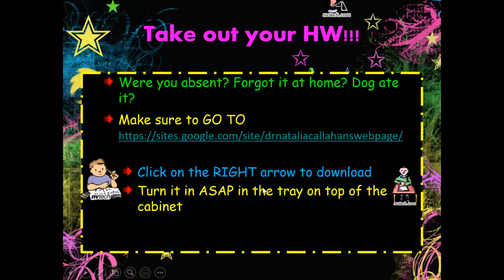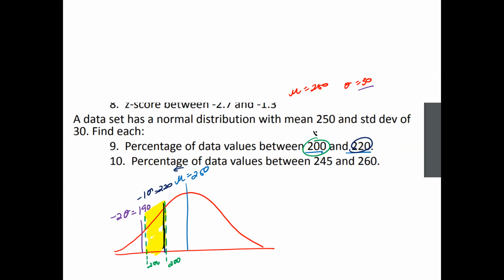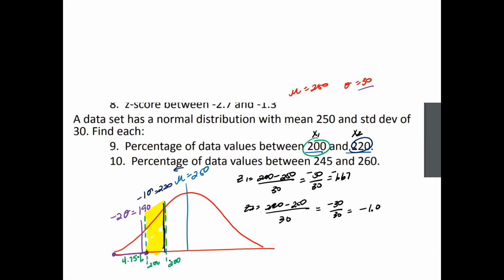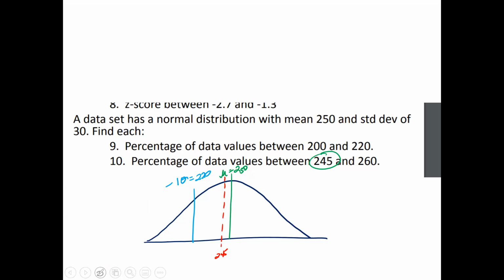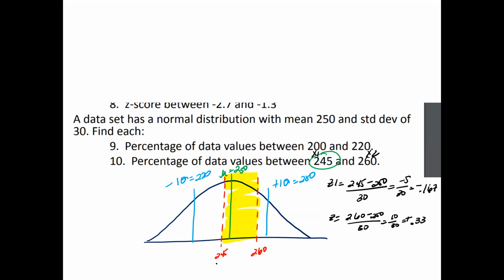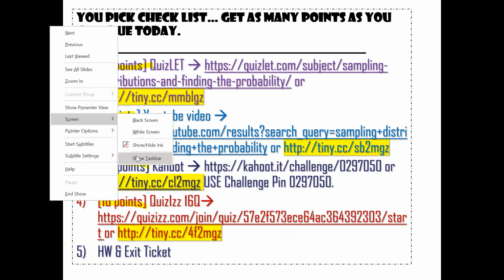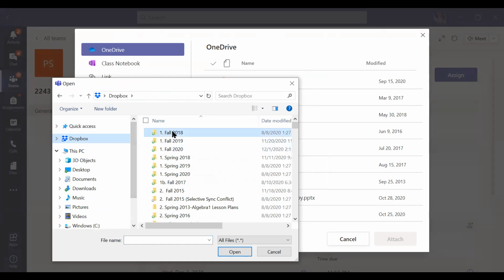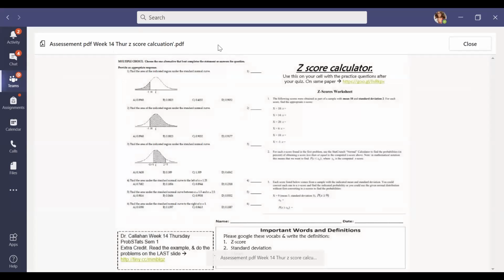Week 15 Wed ProbStatsSem1 Assessment z score percentage bell curve calculation Drnataliacallahan